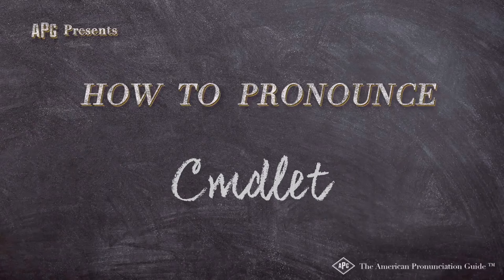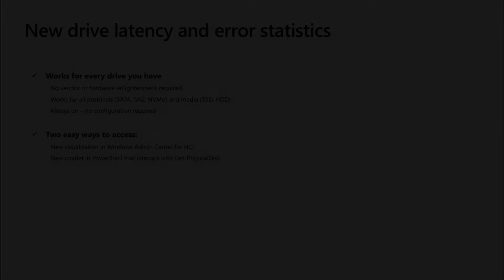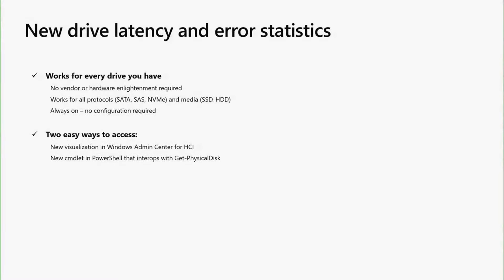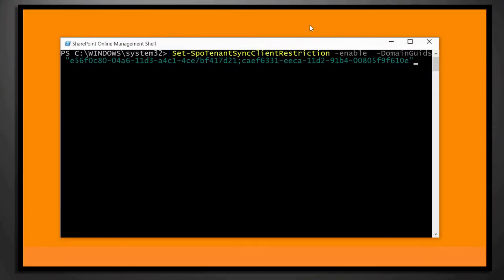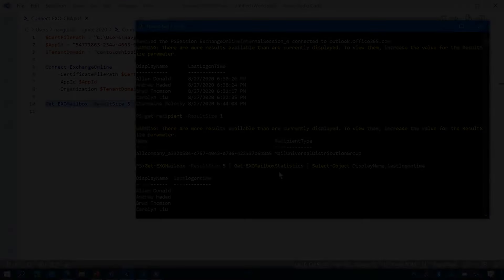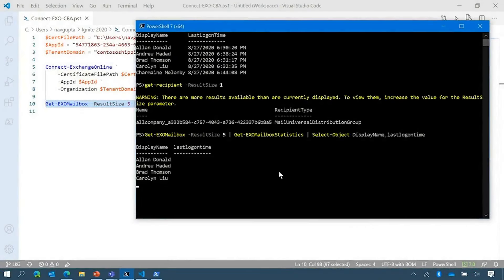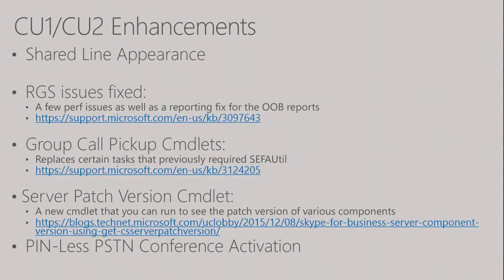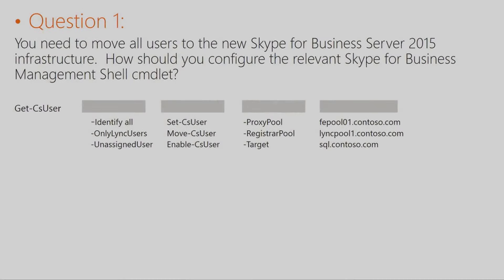How to Pronounce Cmdlet (Real Life Examples!)